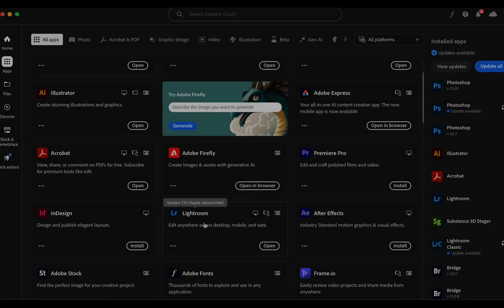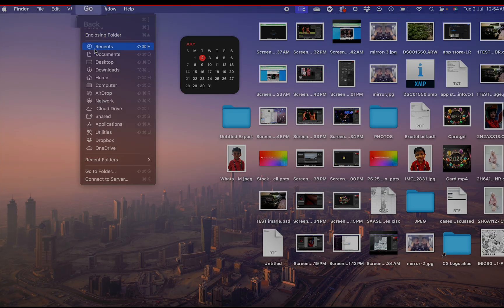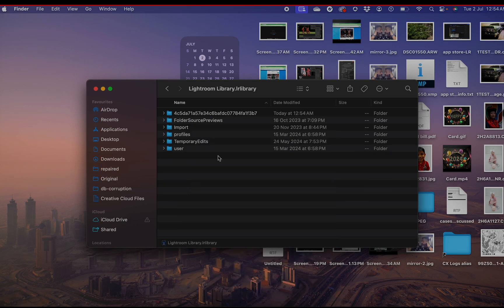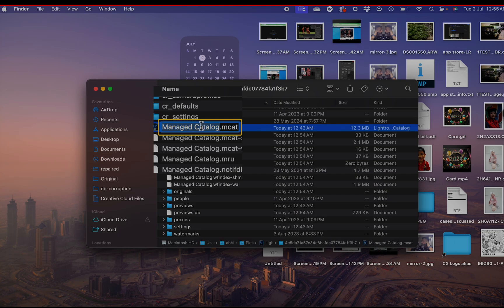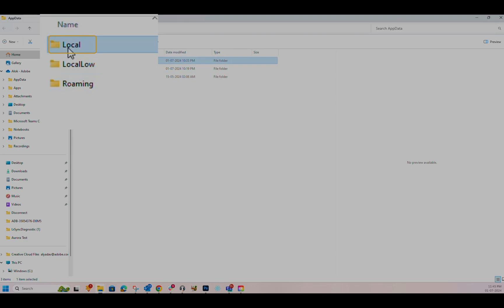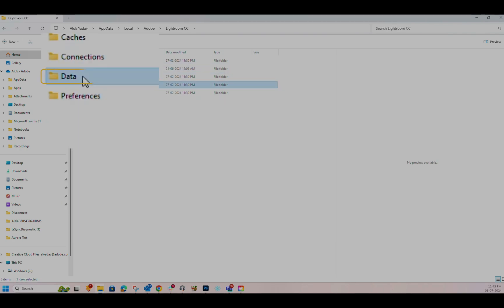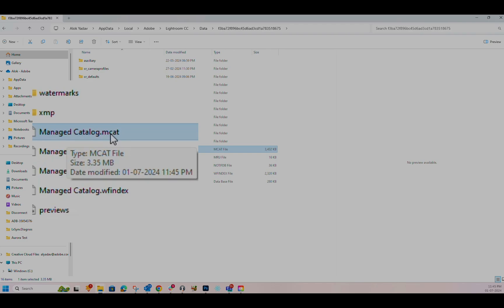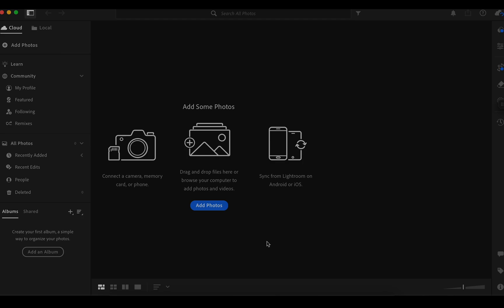How to fix damaged errors for Local Catalog in Adobe Lightroom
If there is an issue with your catalog, Adobe Lightroom may display error messages such as "Local Catalog Damaged" or "Unable to Move Some Photos." Here is a quick tutorial to help you reset your catalog and get back on track!

0:00 Intro
0:20 For MAC
0:55 Rename the Managed Catalog.mcat file
1:00 For PC
1:34 Rename the Managed Catalog.mcat file